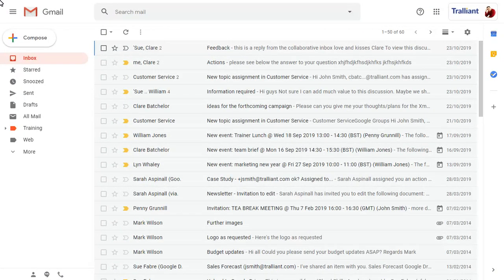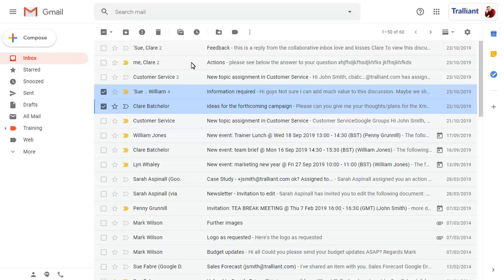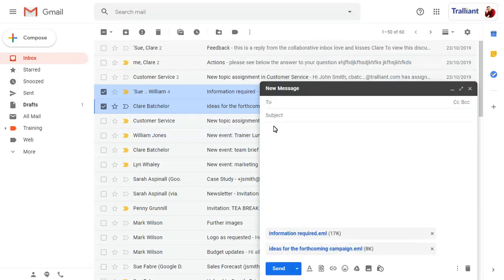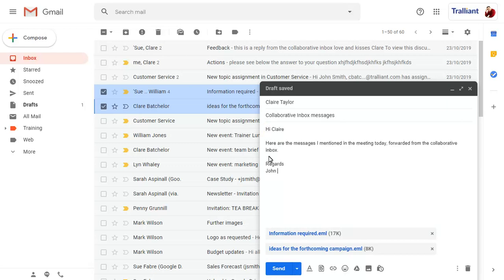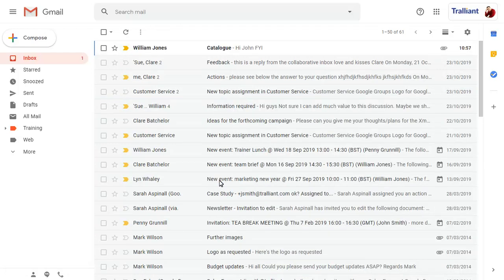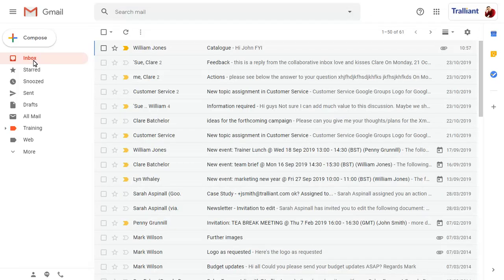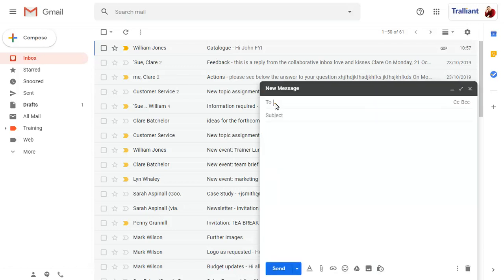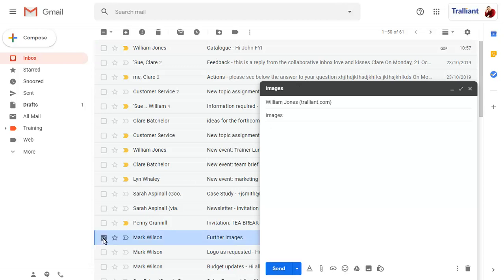Attach emails in Gmail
You can forward an email as an attachment to someone else, and can drag and drop email messages from your Inbox into a draft message. This has always been one of our most requested features during the training courses we run, so we’re especially happy to see this update.